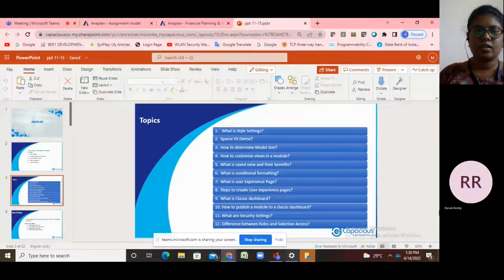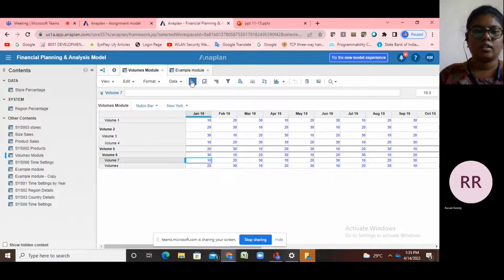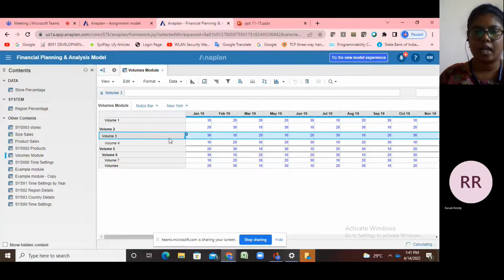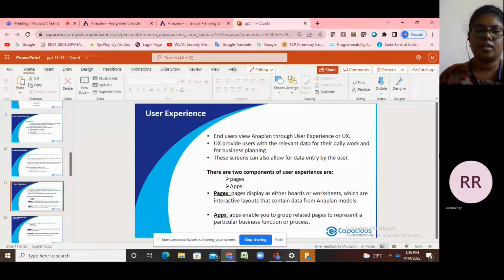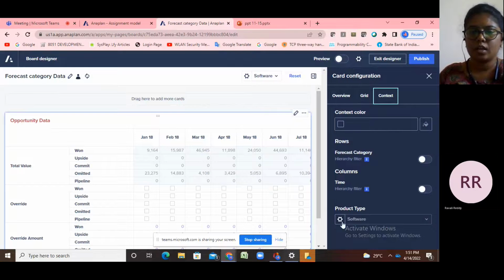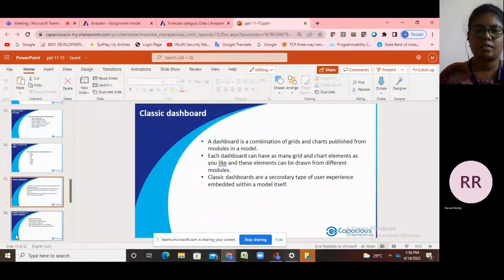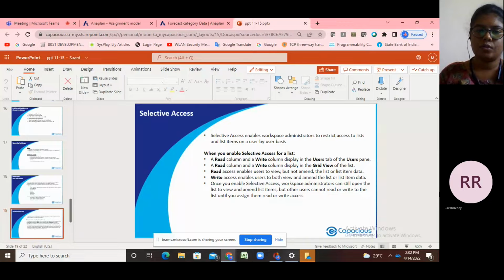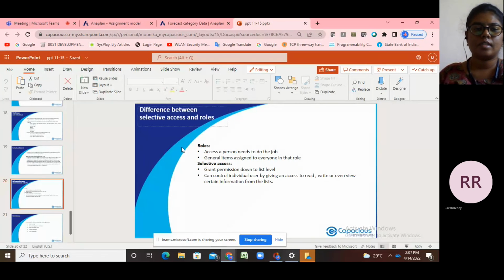Workspace (11-15 lessons) Anaplan Mounika